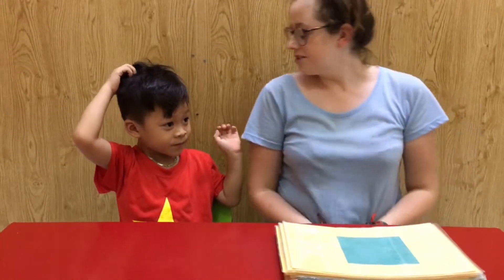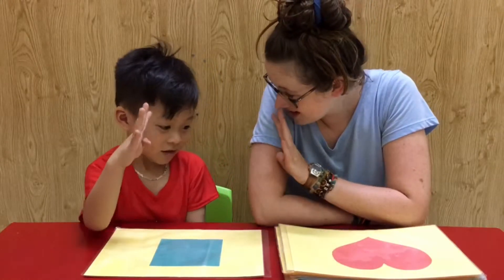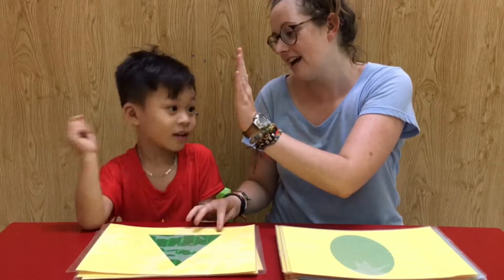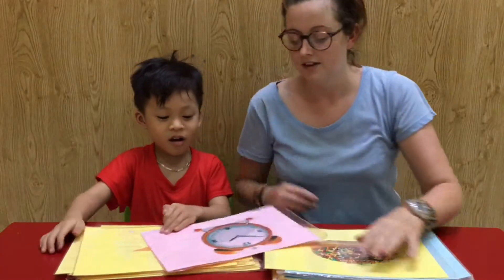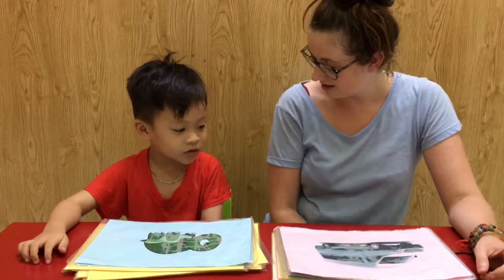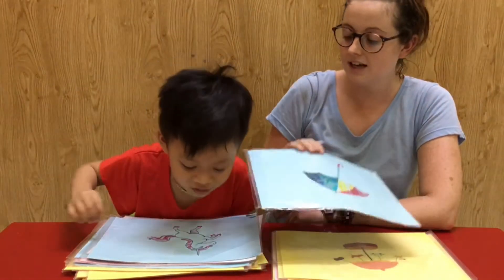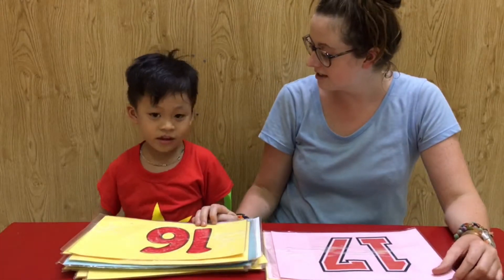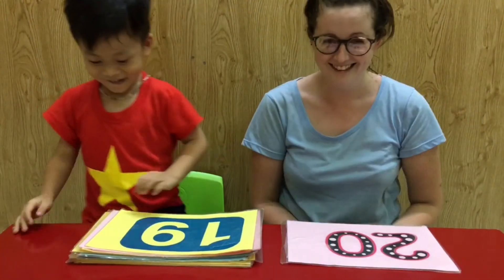Tiếng anh mầm non Alibaba Tam Điệp - Johnny - Việt Anh - PPD22